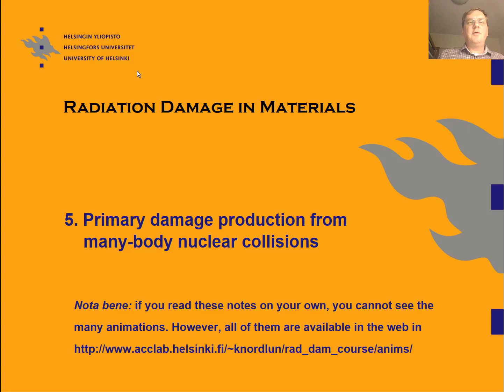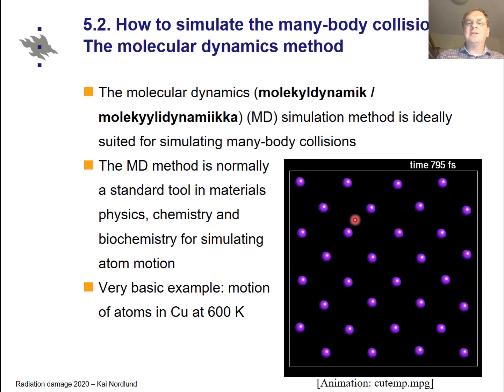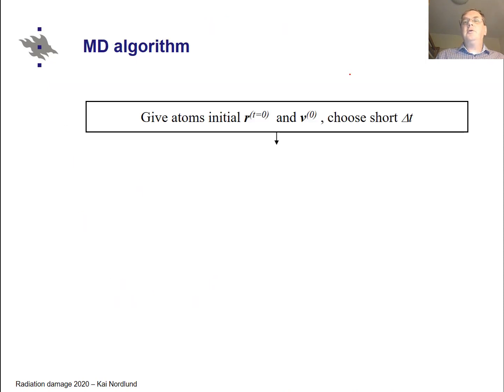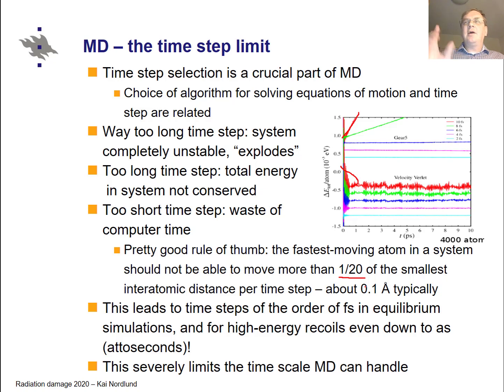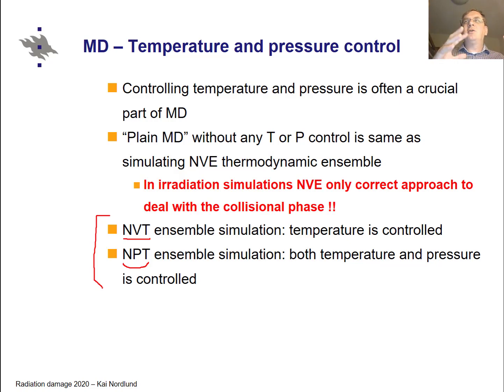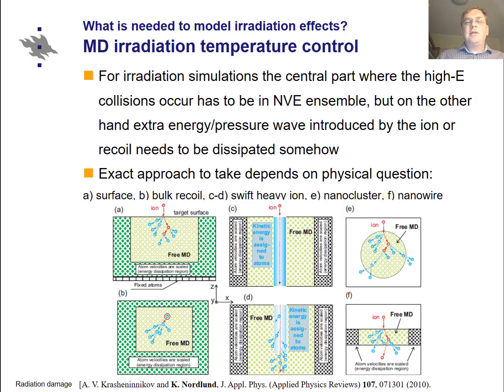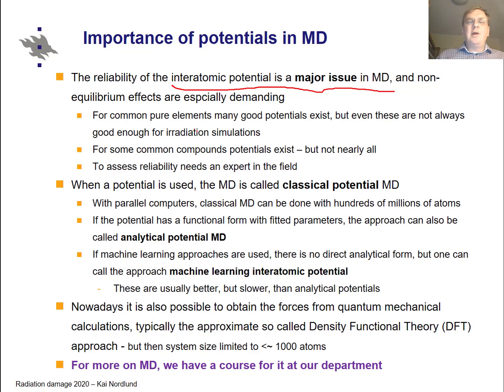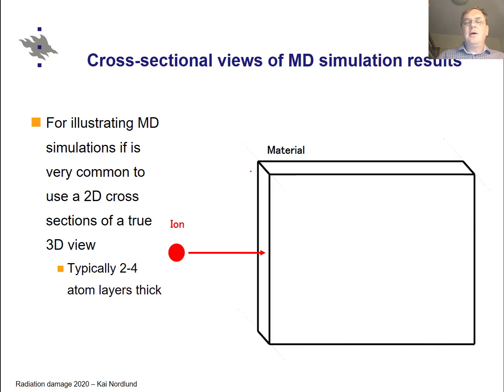str skador5a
Radiation damage course section 5.1-5.2.